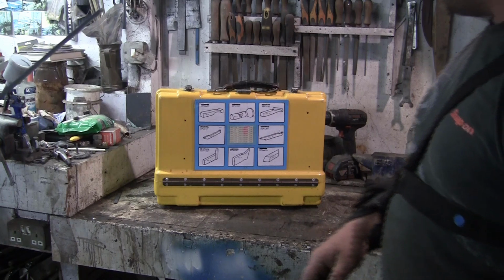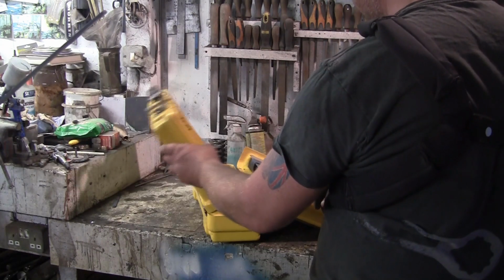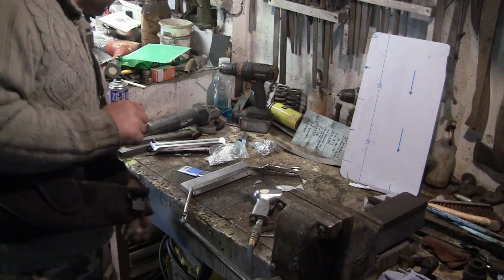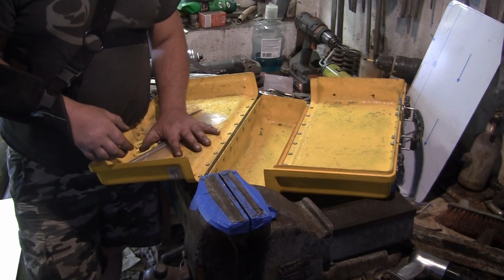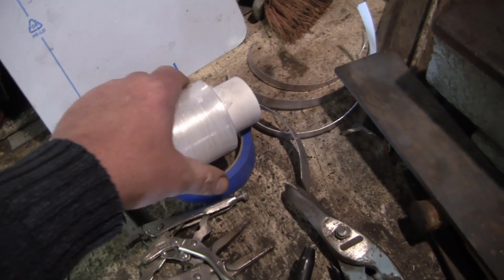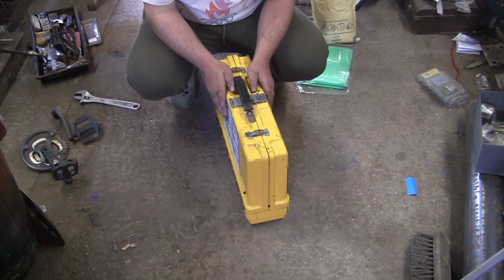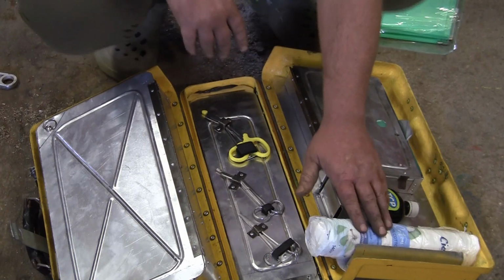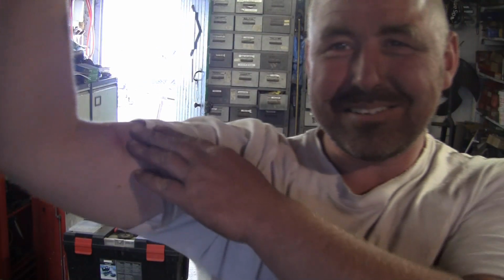Riveting a riveting box into a first aid box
Ex RAF toolkit modified to perform its new function as a big first aid box.